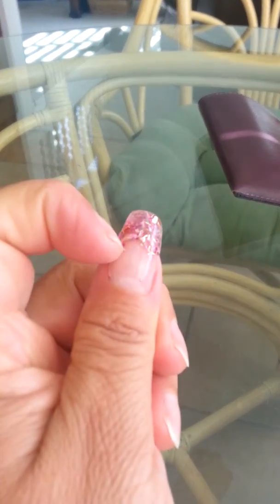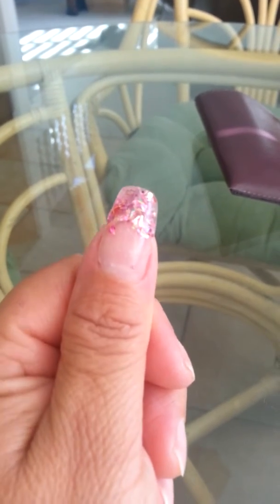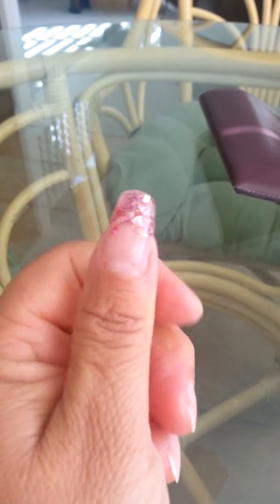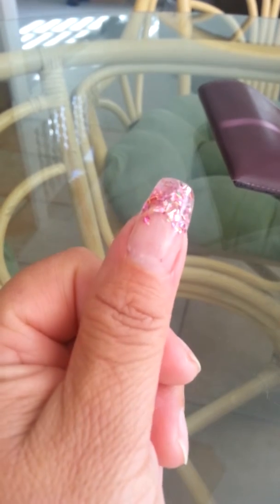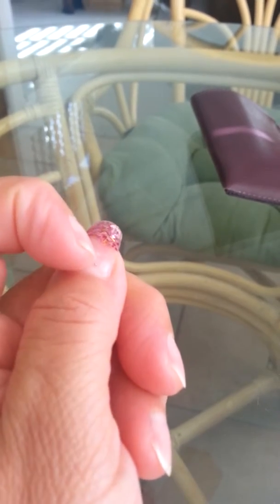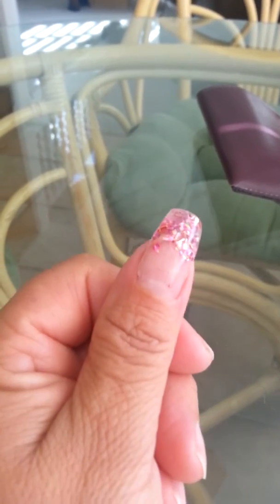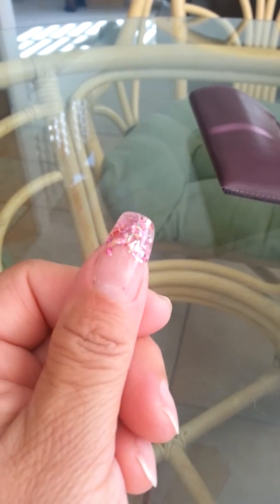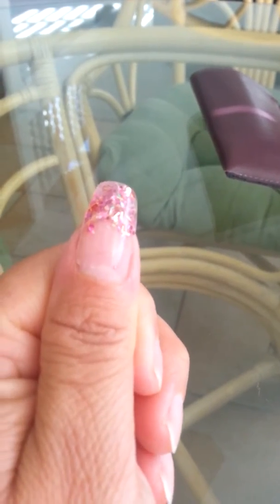Trying out the daul form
First time trying it out I messed up the whole thing  : / at least I tried right:)